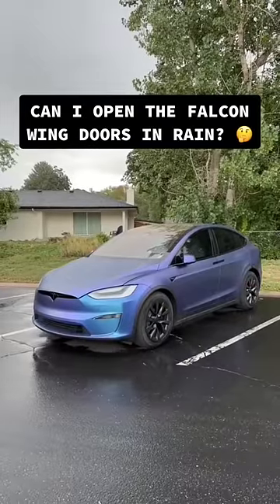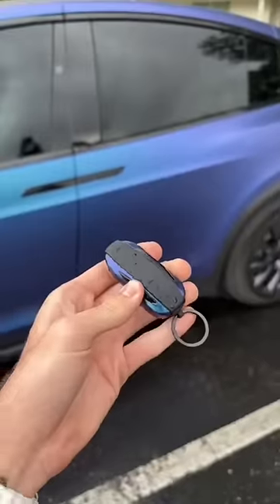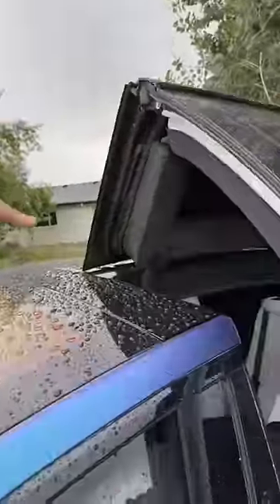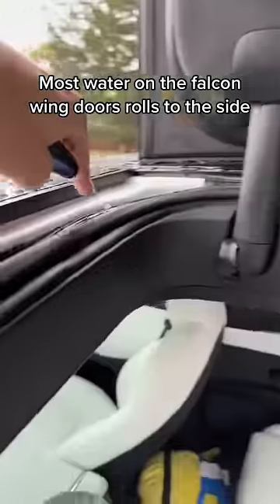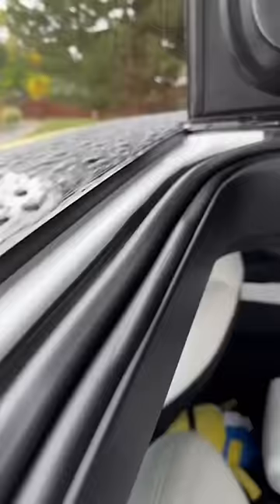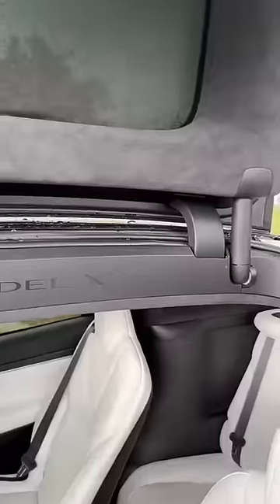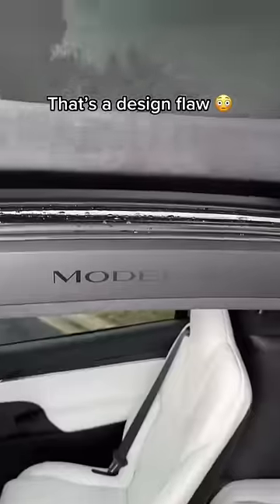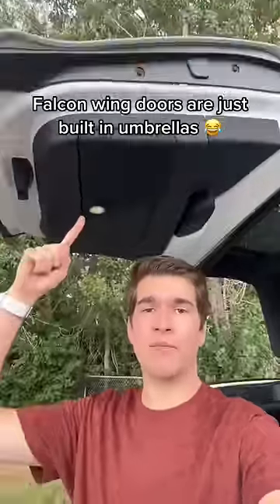What happens if I open my Model X Falcon Wing Doors in the rain? 💦🤔